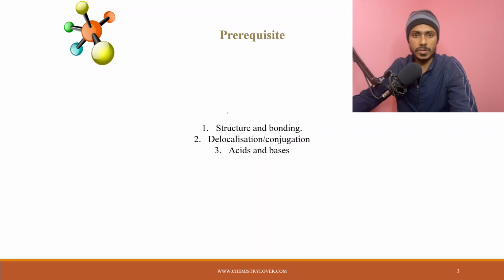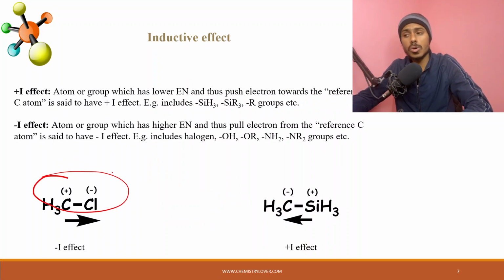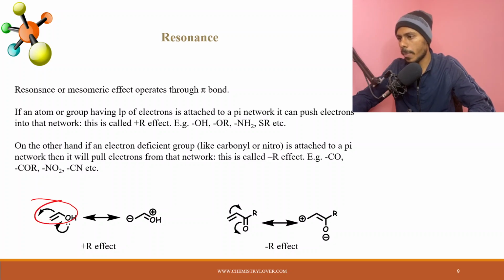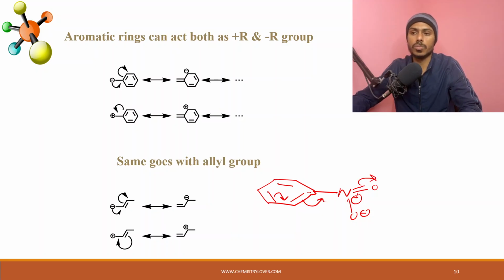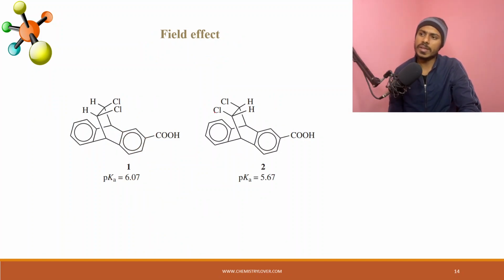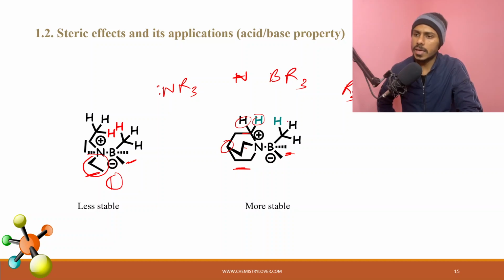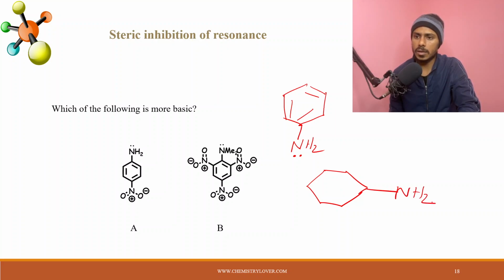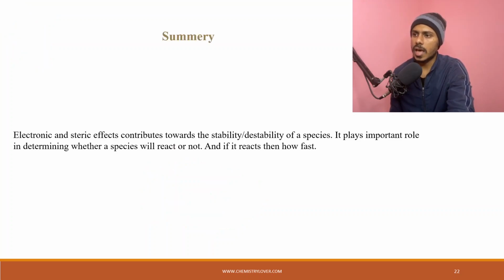Organic chemistry series || part-1 || Electronic and steric effect